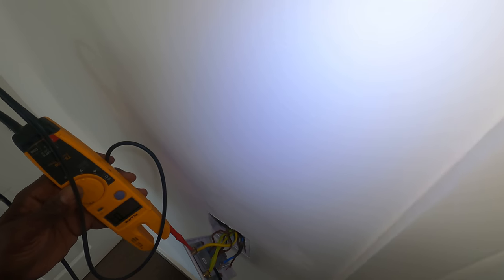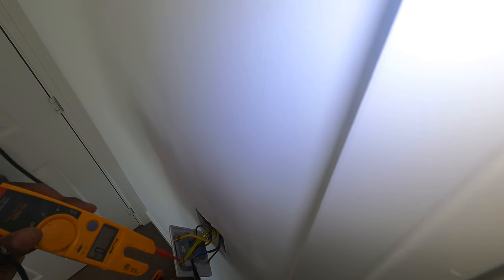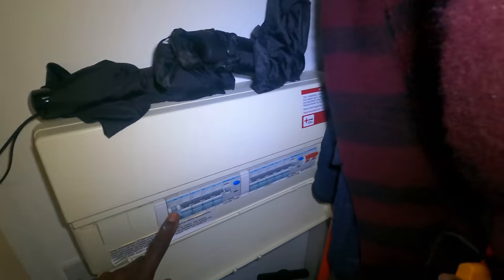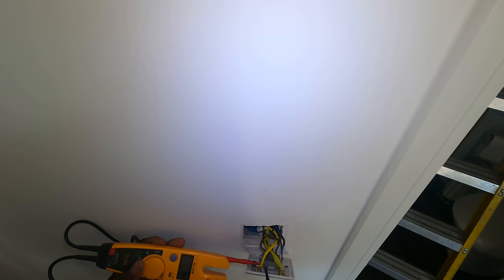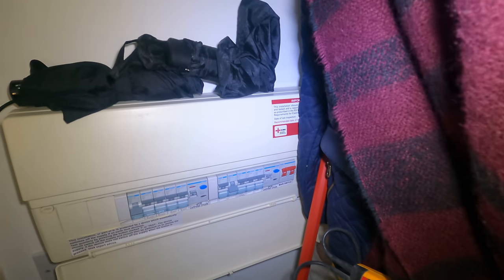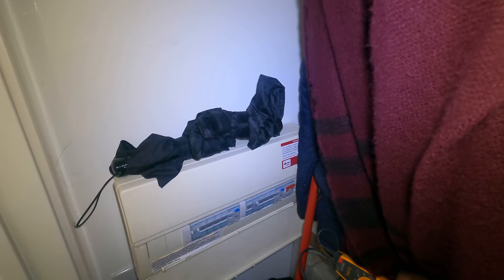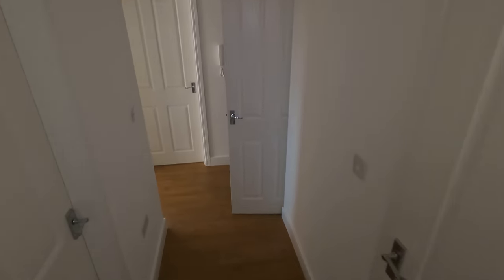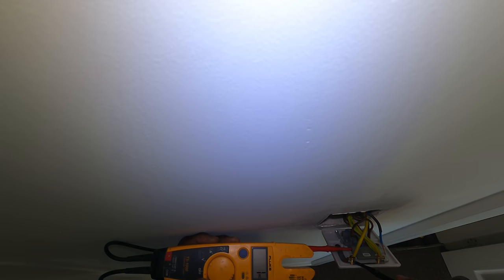Electrical Fault Finding On Lighting Circuit | Real Uncut Process [HeadCam]